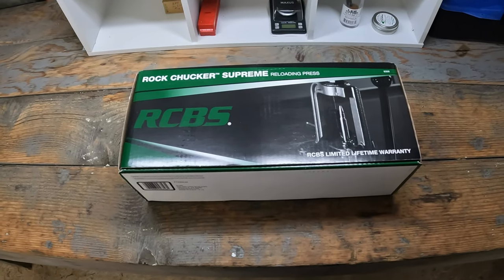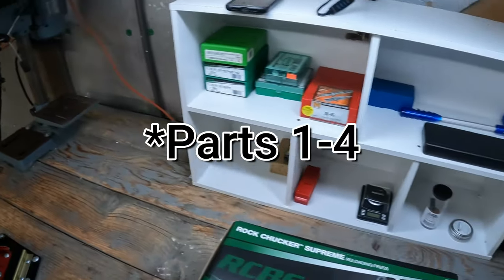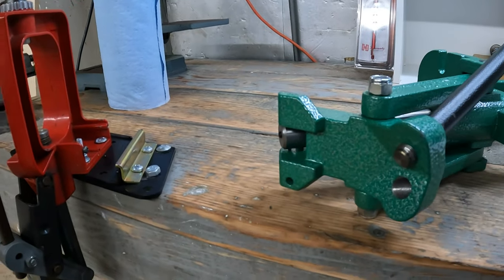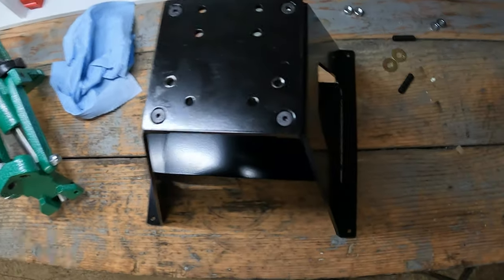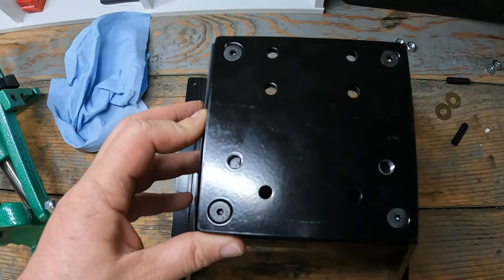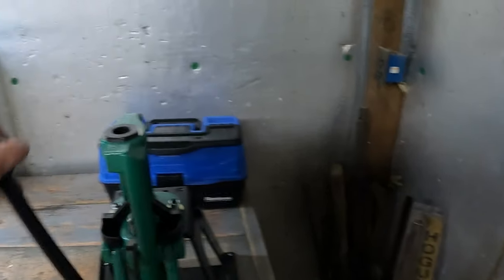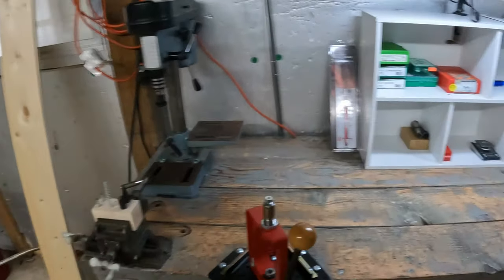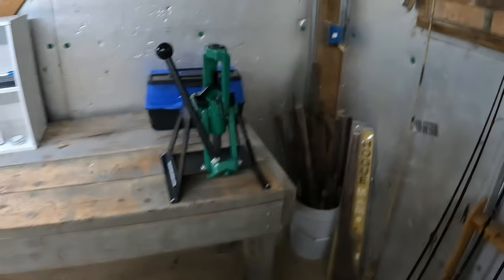Reloading Bench Vlog Project: Part 5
In this video I install the RCBS Rock Chucker Supreme and the Inline Fabrication Ultramount.  As I get closer to having my reloading bench completed.